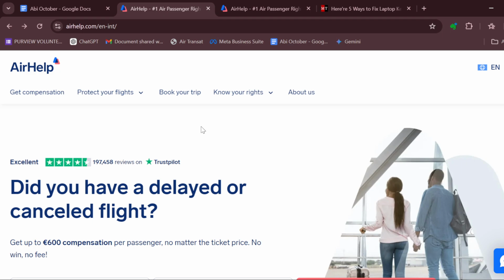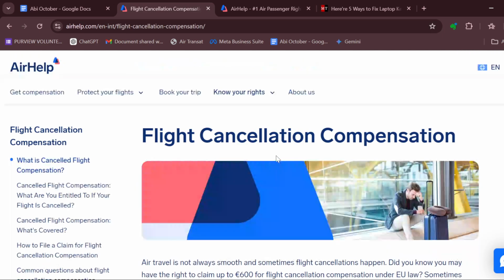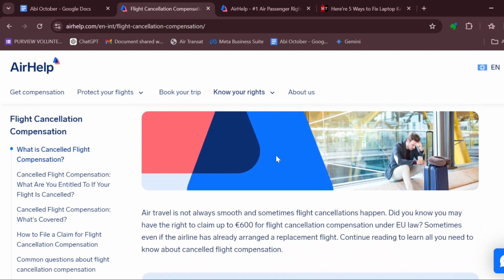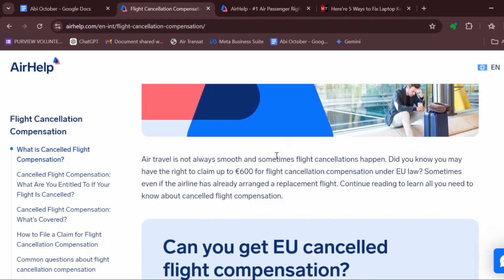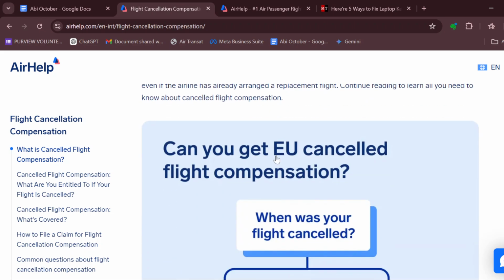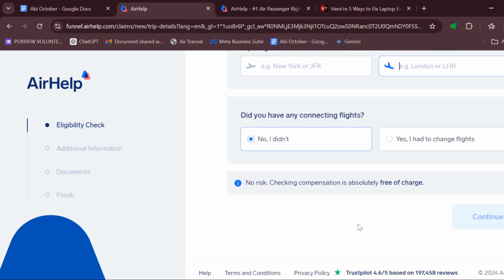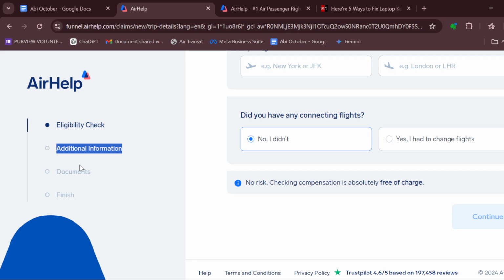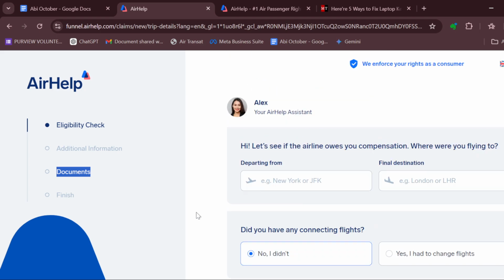How to Claim for a Canceled Flight on AirHelp (Easiest Way)​​​​​​​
In this video I will show you How to Claim for a Canceled Flight on AirHelp. It would be good if you watch the video until the end so that you don't miss important steps.